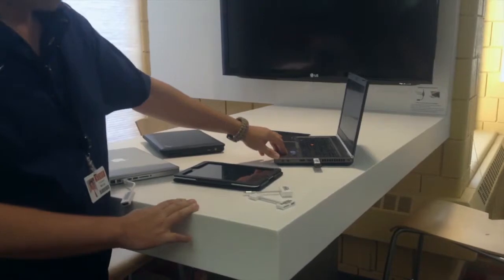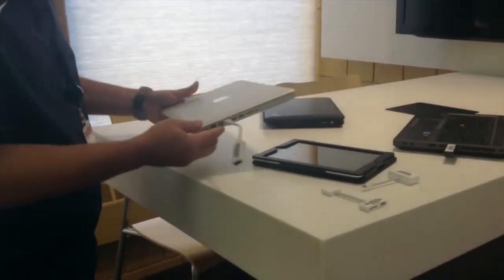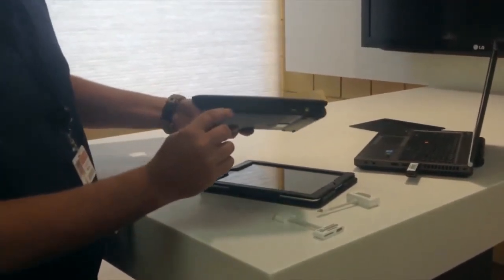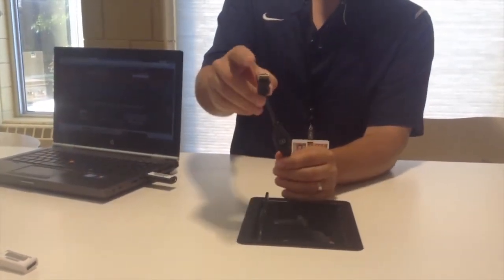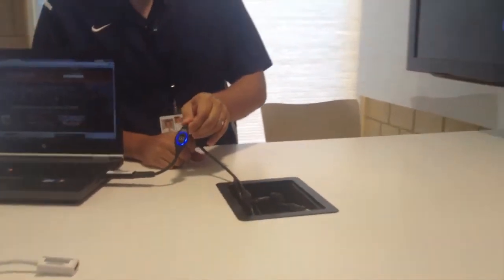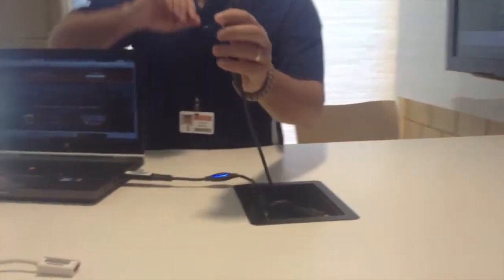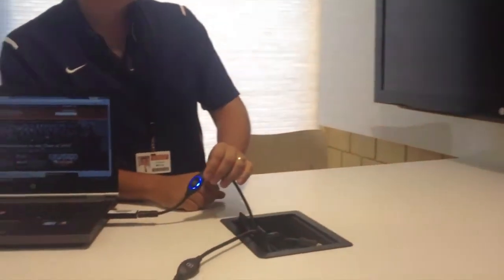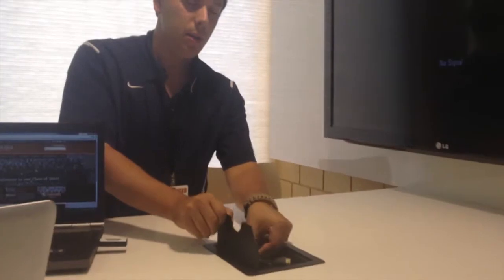Collaboration Station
This video is about Collaboration Stations in the ARC.